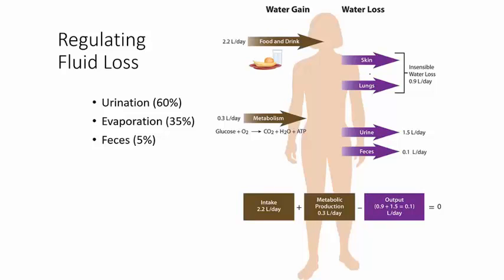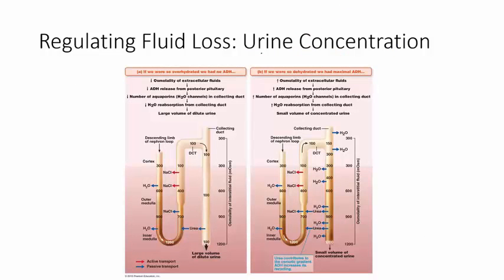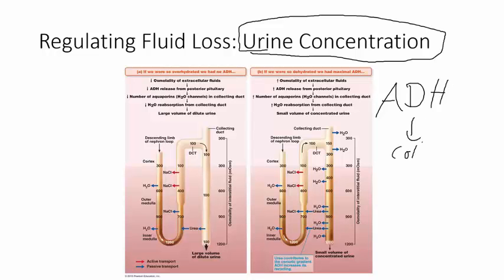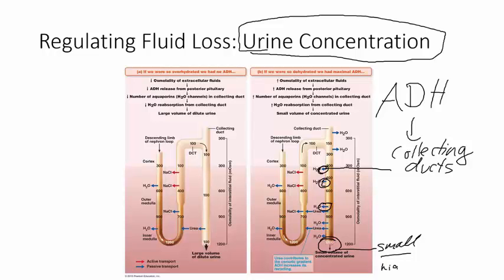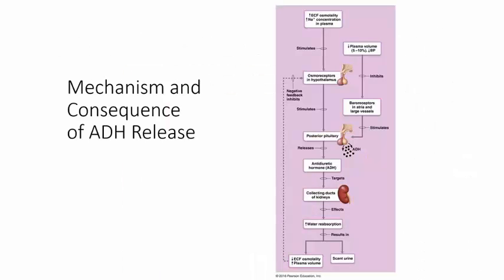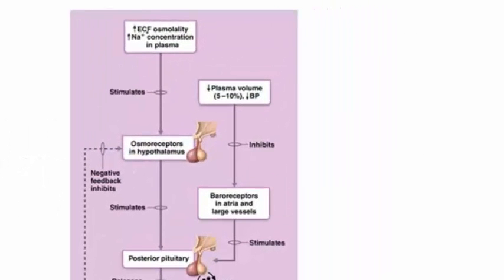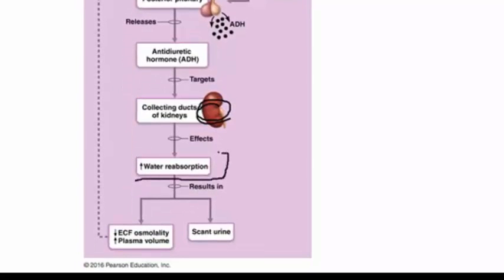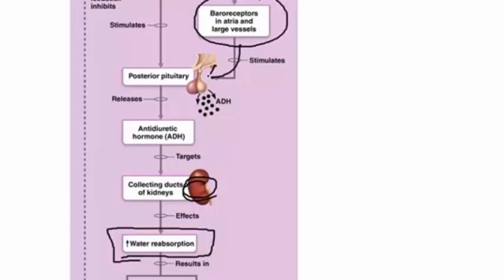regulation of fluid loss